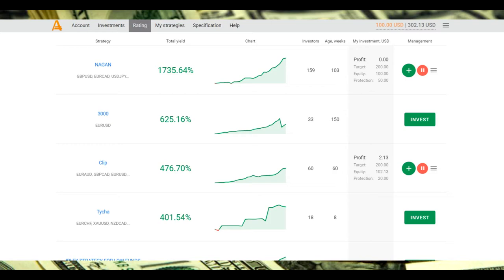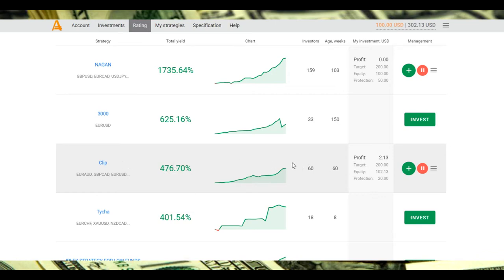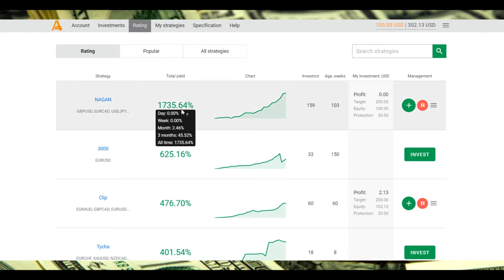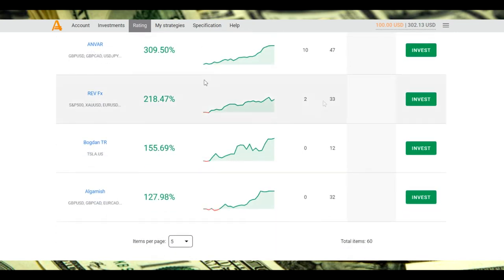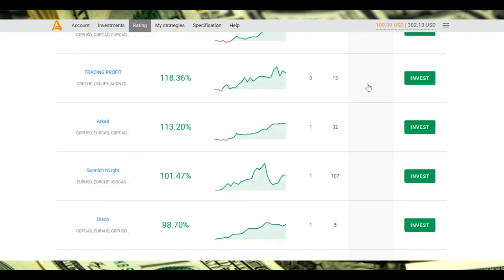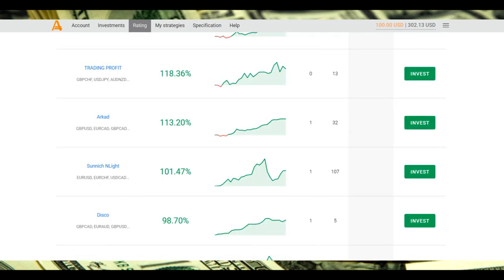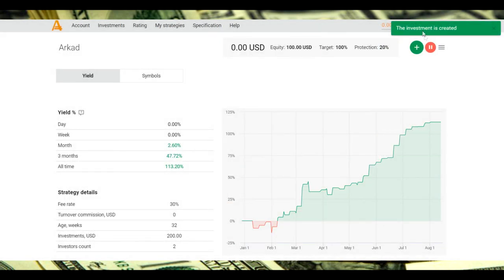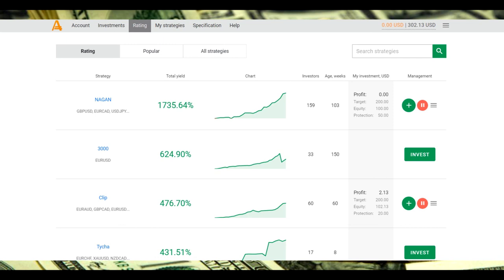2% PER DAY ! Investing another $100 in new Arkad Strategy on the FOREX market with AMarkets broker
More than 113.20% YIELD on the forex market.  Arkad Strategy is open to invest